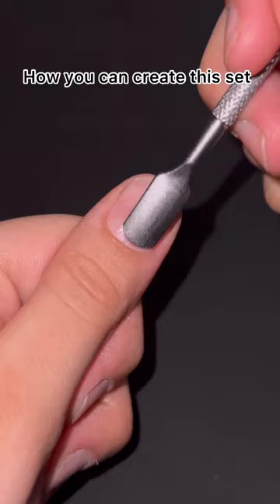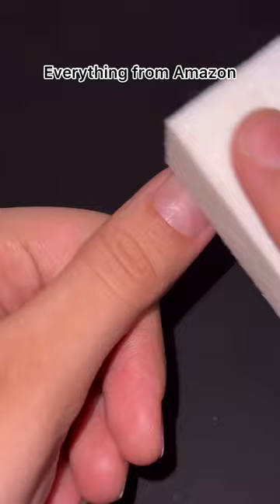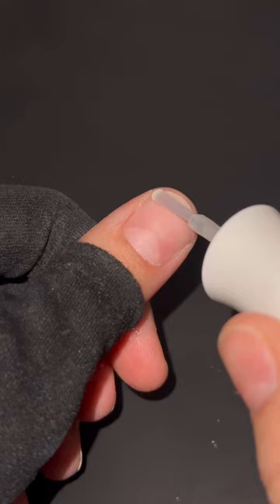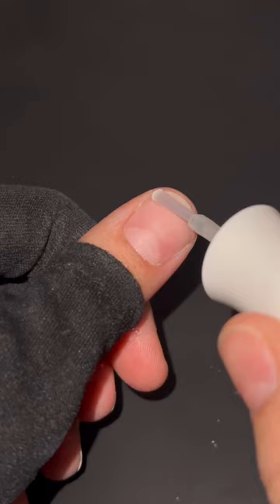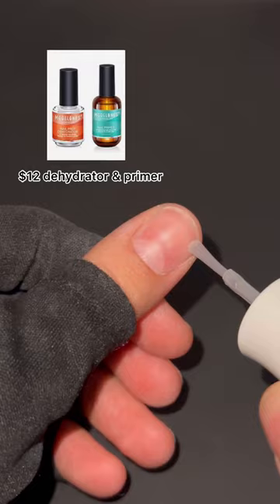2023 goal: learn how to do my nails